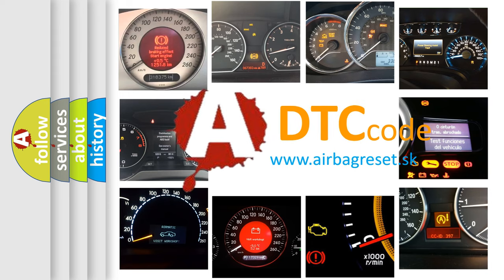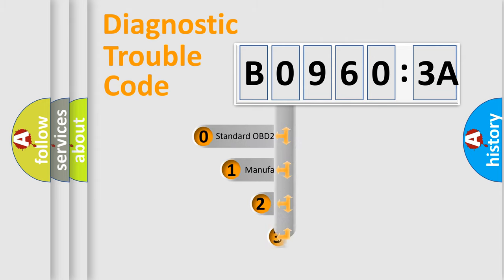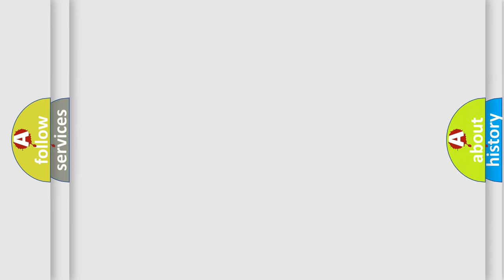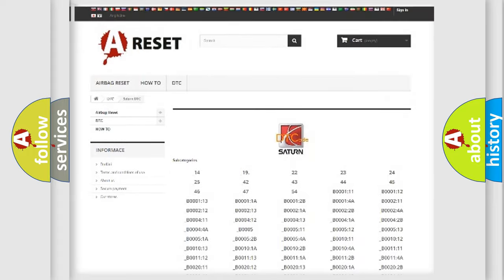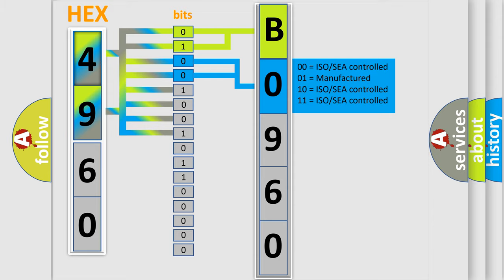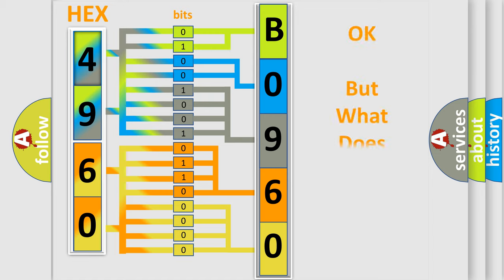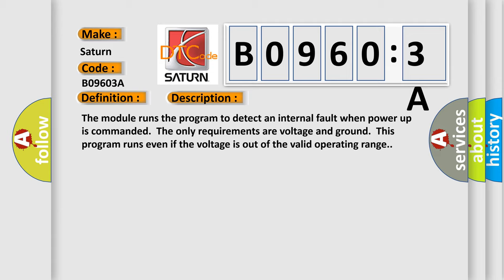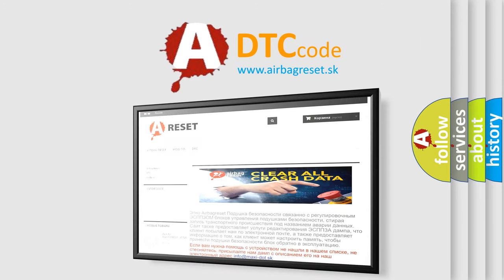DTC Saturn B0960-3A Short Explanation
Contents:
0:21 Basic DTC analysis according to OBD2 protocol standard.
1:48 Insight into programming
2:58 A diagnostically understandable description of the Diagnostic Trouble Code
3:05 Basic error definition

Make:
Saturn
Code:
B0960 3A
Definition:
Electronic Control Unit
Description:
Cause:
The module has detected an internal malfunction.